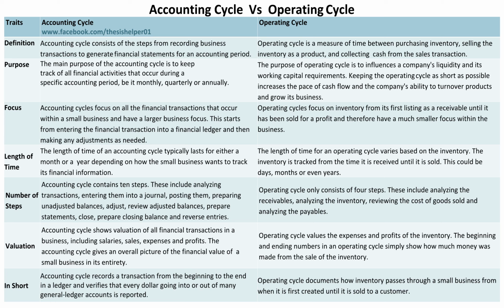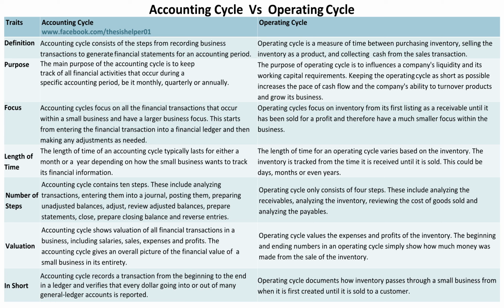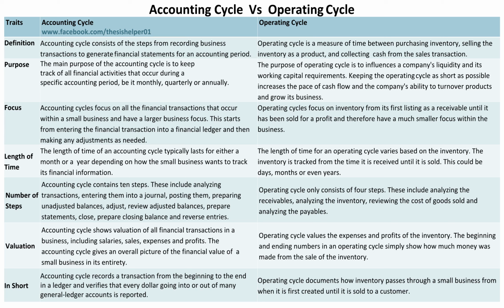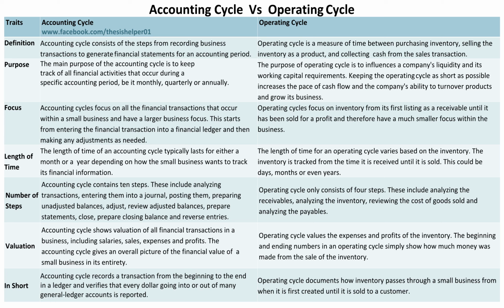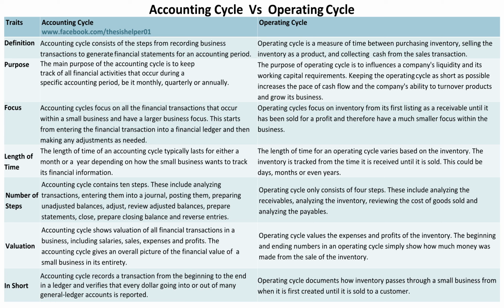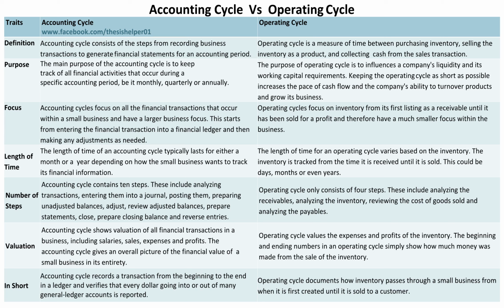Differences Between Accounting Cycle and Operating Cycle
This video is about differences between Accounting Cycle and Operating Cycle. Watch till end.